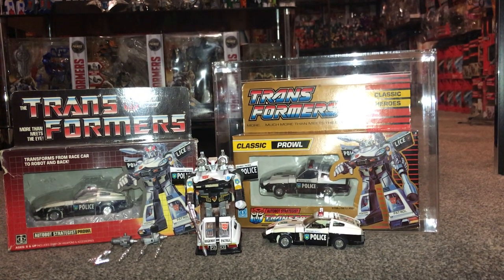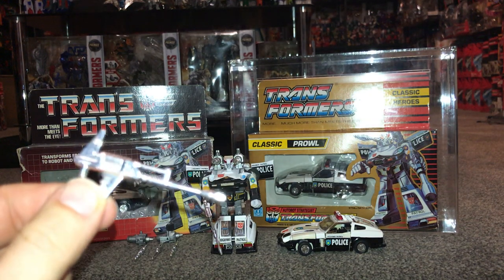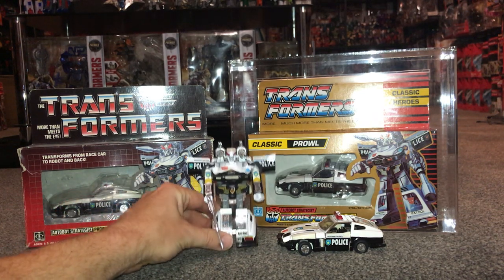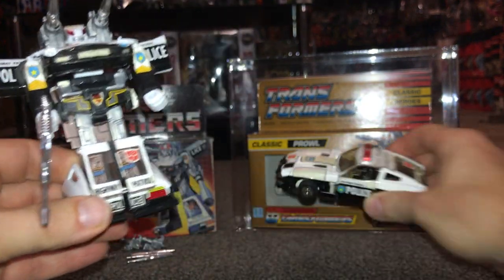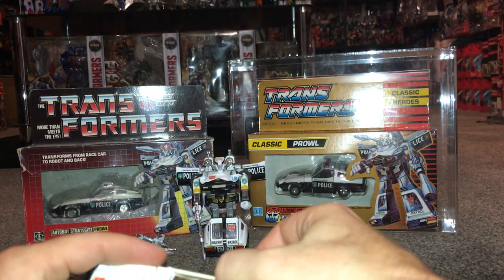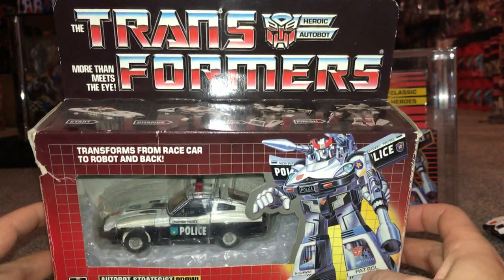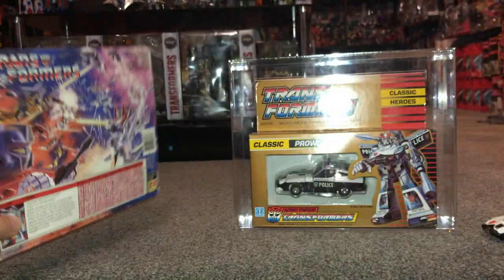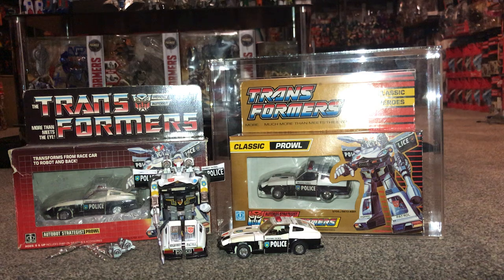Transformers generation one Prowl collection. G1 vintage complete classic gold box original autobot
Here’s another original autobot showcase, this time on Prowl. See him here in both modes, the accessories that come with him. This figure has a tendency to get broken or damaged quite easily so I’ll show you what to look out for. I’ll also show you the artwork on the packaging.